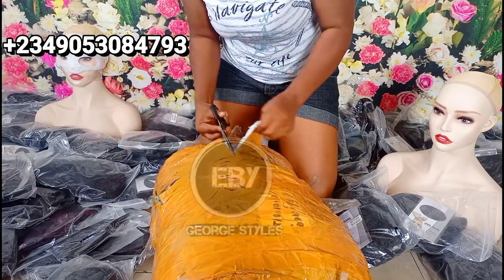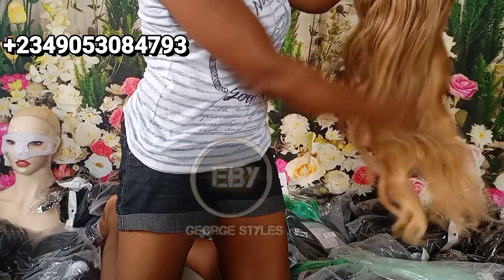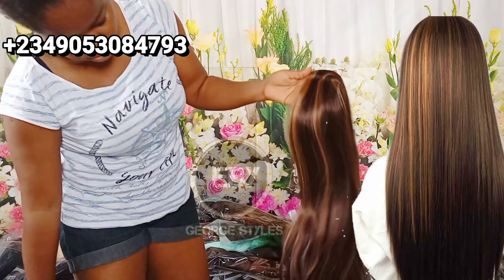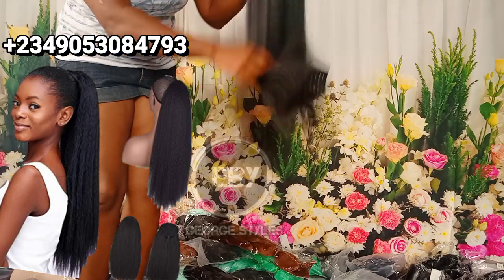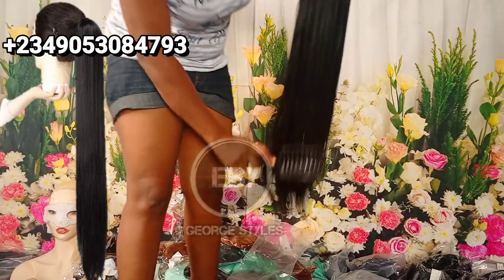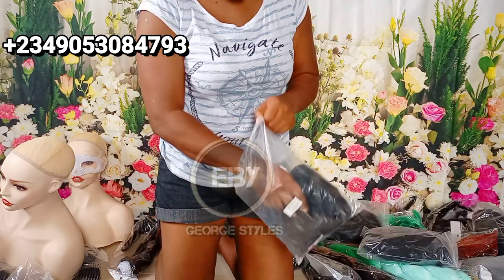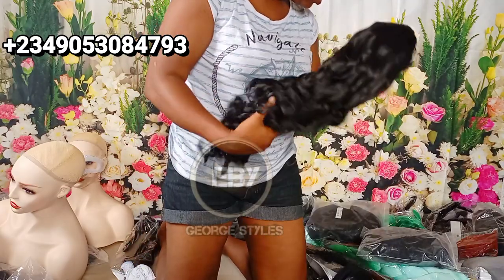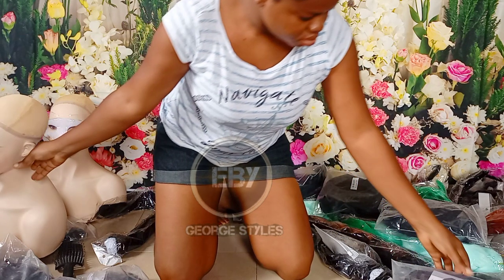Most affordable wigs collections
Hey beauties, this video is a review of the most affordable wig ever, you don't have to break the bank to look beautiful 😍